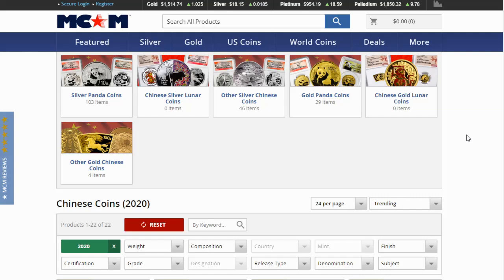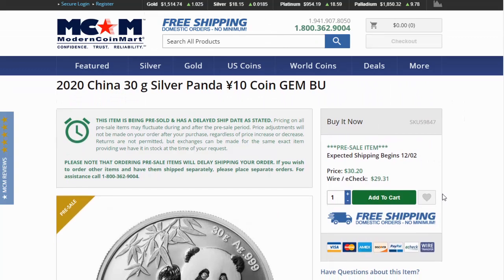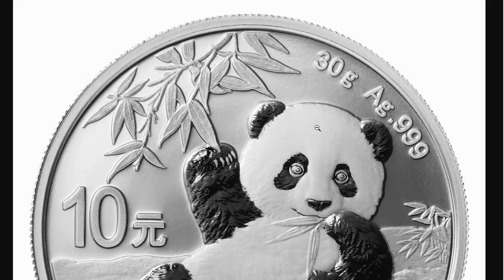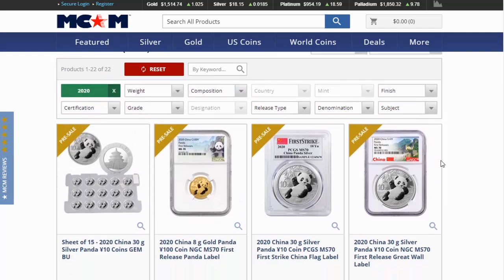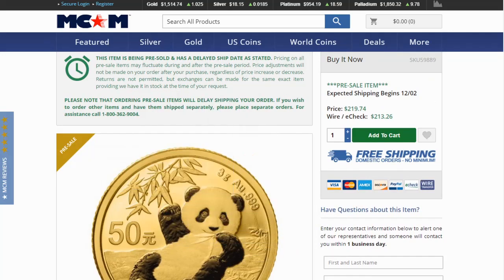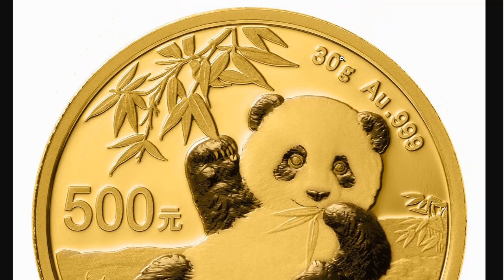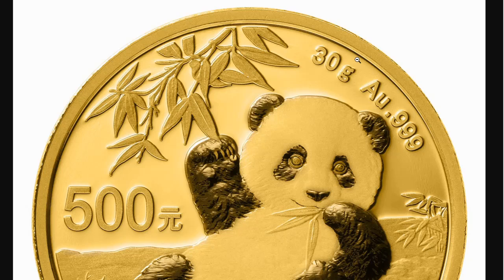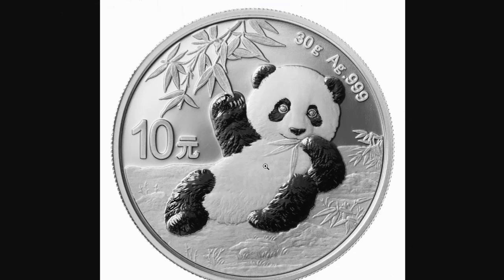2020 Silver & Gold Panda Designs & Pricing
(I get a small profit on sales)
Bitcoin:14RZD6XGGv4RFMyTTbPndmuYBWTc5w1Sm6
Ethereum:0x98E741Abf6D70ed1e6b3C97203a1B72414F1D6ad
Litecoin:LfgL5D7Wvtknagbn2WuCcXasAfquzv2CGB